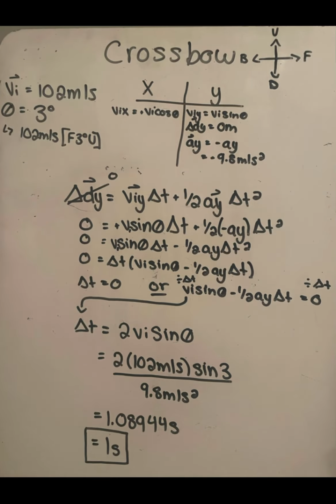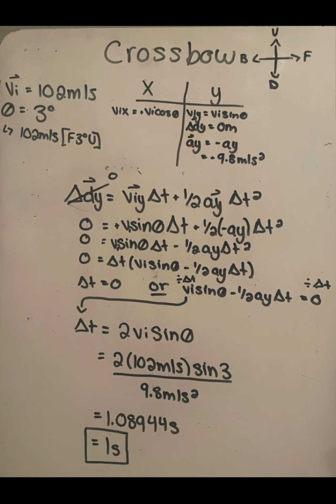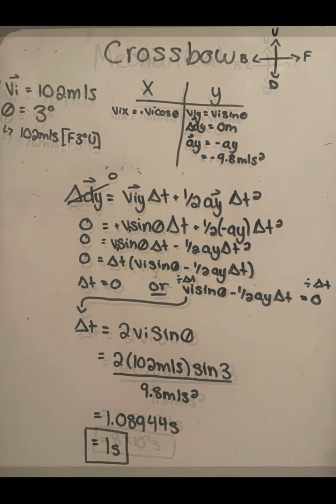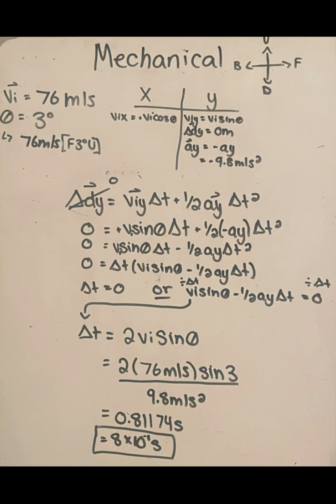June 15, 2026